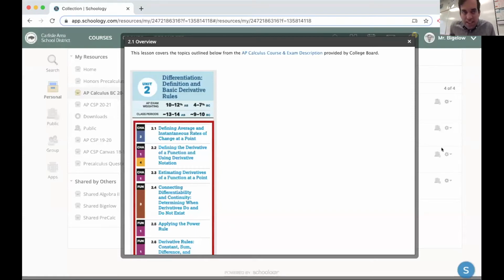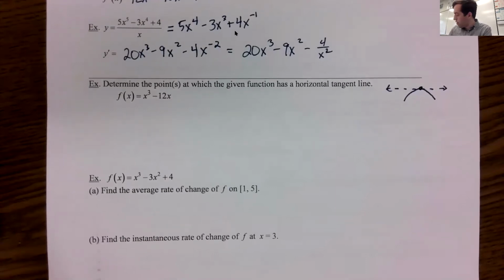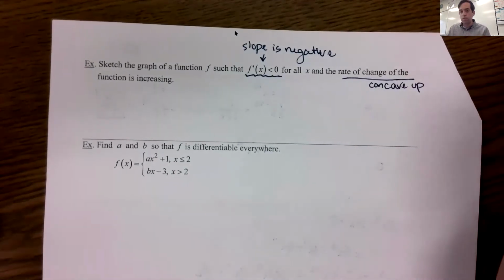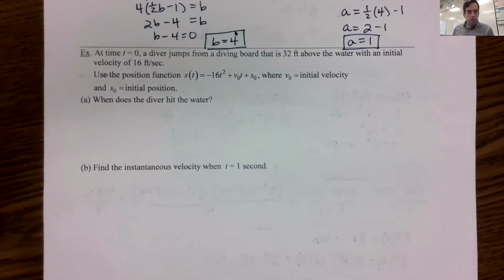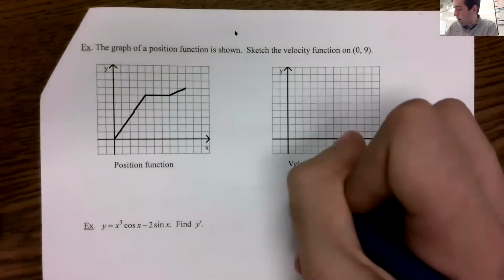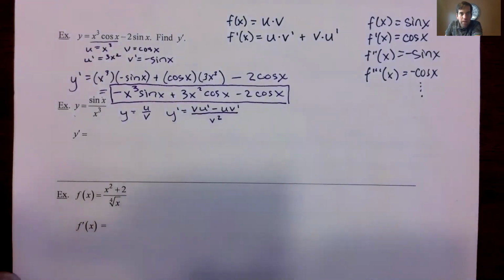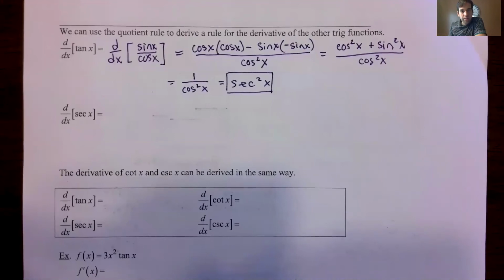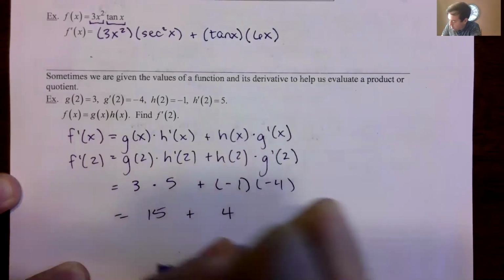AP Calc BC - 2.1 - Basic Differentiation Rules